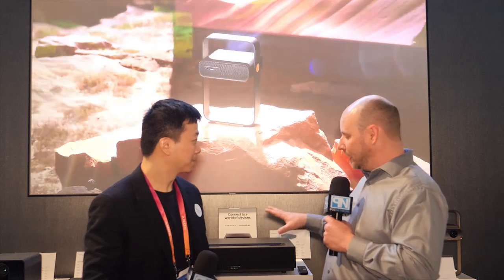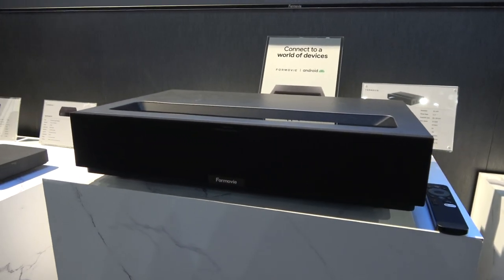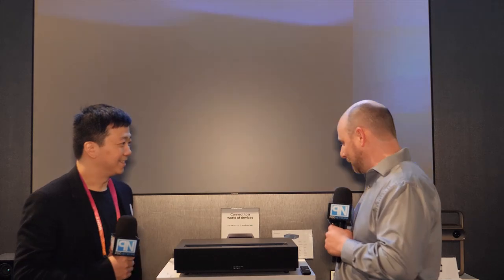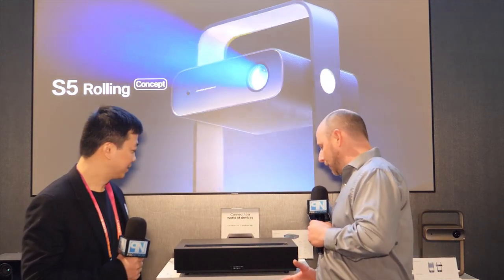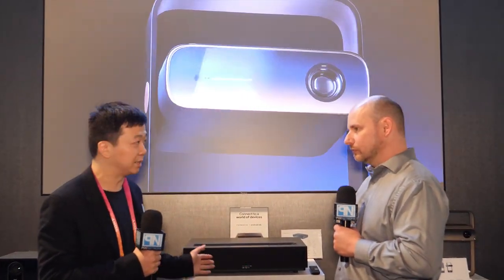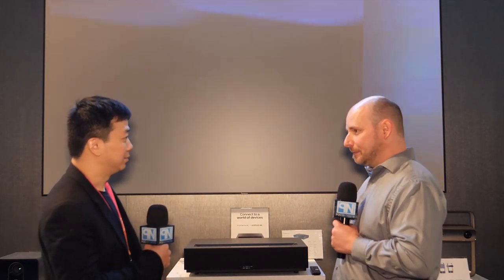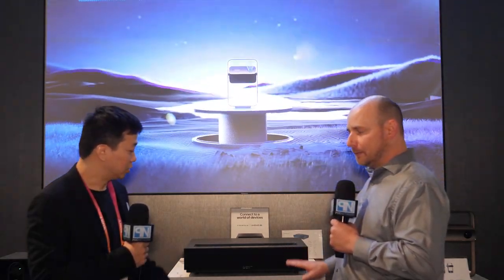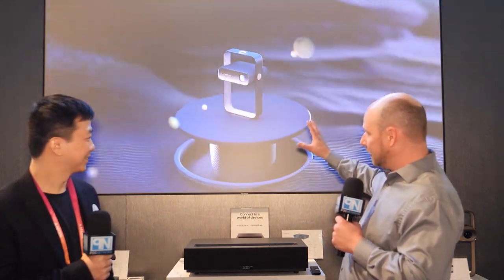Formovie THEATER Triple-Laser Android TV (Projector) - Interview - CES 2023 - Poc Network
Available via Amazon
An interview with Formovie discussing the company's triple-laser Android TV 4K projector. The projector launched last year and provides a robust selection of features thanks to Android being built in. Along with built-in B&W speakers. It currently retails for $2999 (at the time of publishing this).